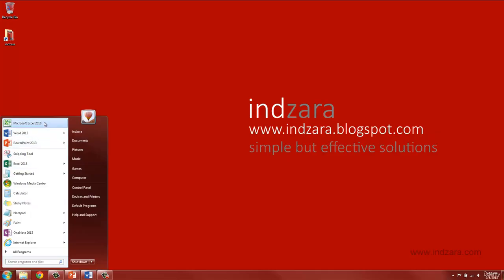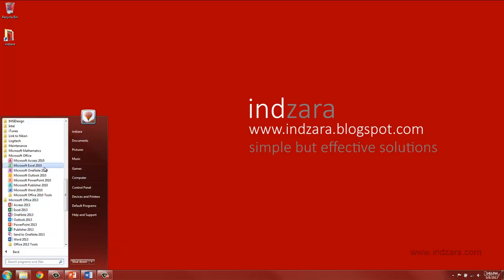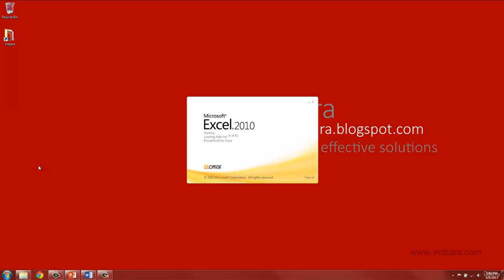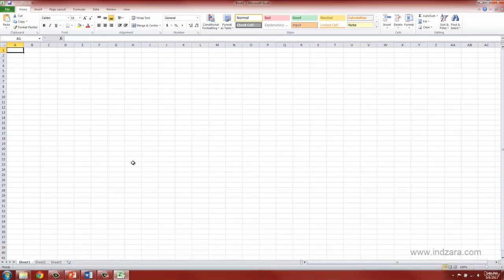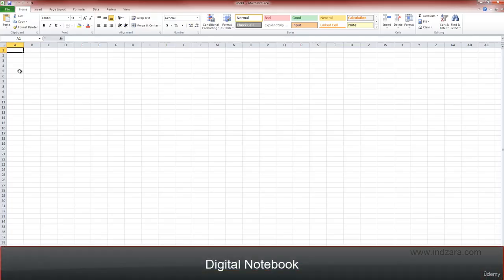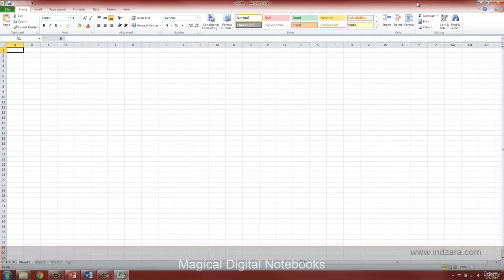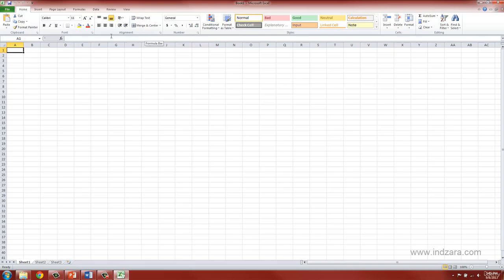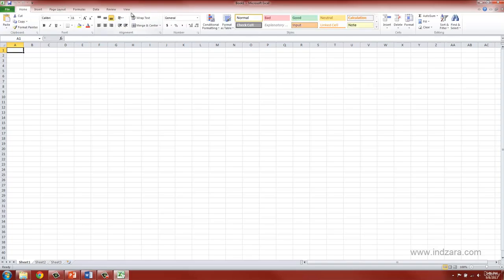2 Basics of Excel